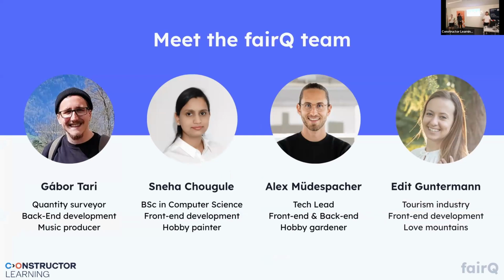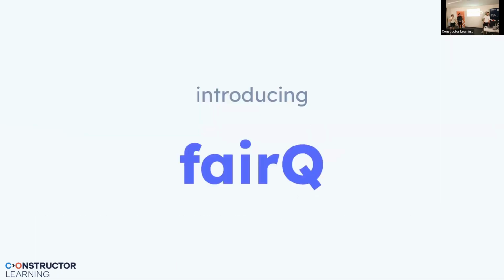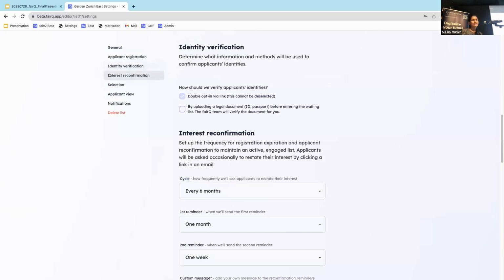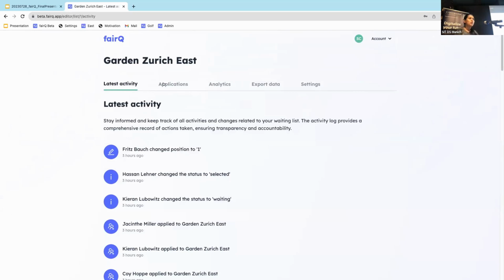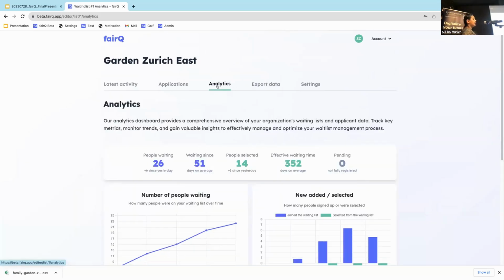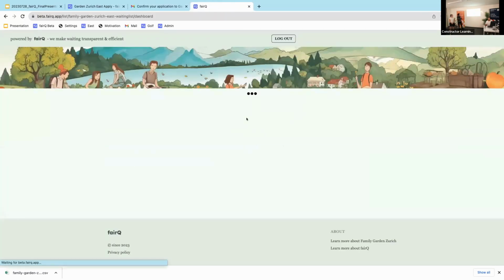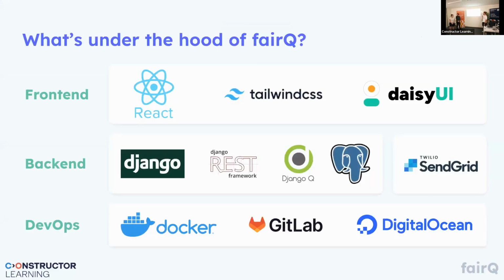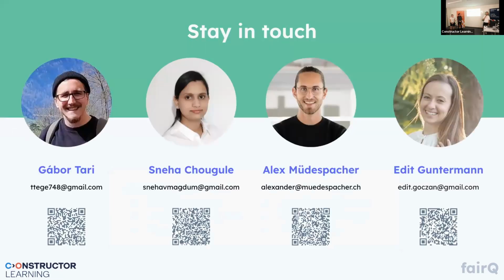Capstone project | FairQ | Revolutionizing waiting list management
Discover how fairQ is revolutionizing waiting list management with a transparent, efficient, and user-friendly platform. Say goodbye to frustrating wait times and hello to real-time updates, customizable features, and a seamless experience for both applicants and organizations. Perfect for anyone looking to simplify and streamline their waiting list processes!